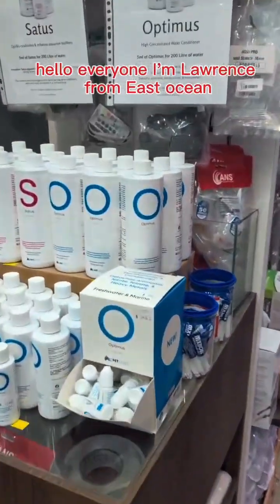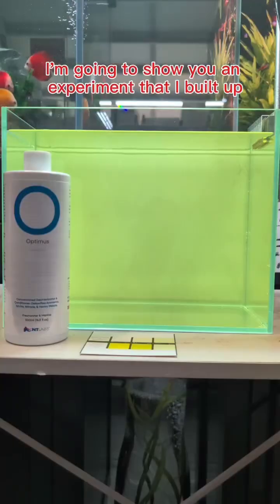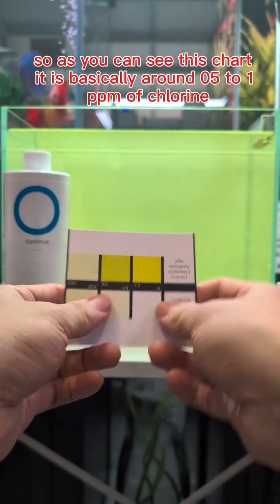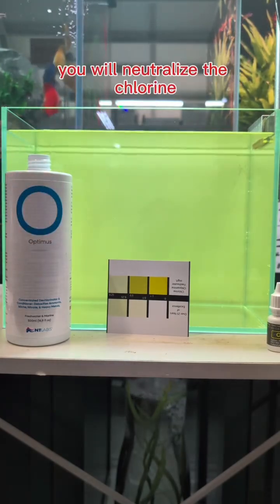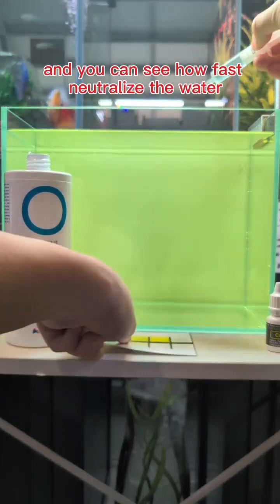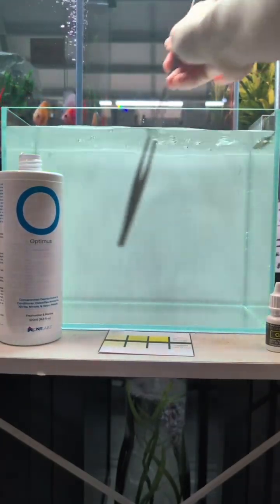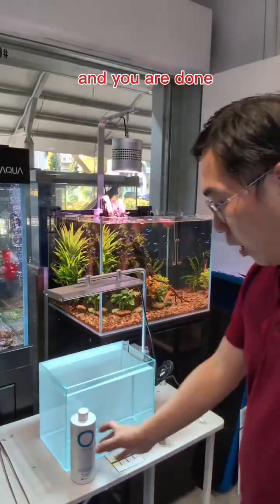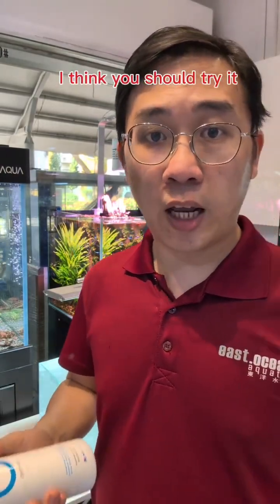NT LABS Optimus - Concentrated chloramine remover. Made in Britain.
Optimus is a highly concentrated dechlorinator and conditioner that makes tap water safe for fish. Optimus removes chlorine, chloramine, halogens, and detoxifies heavy metals found in tap water.

It also detoxifies ammonia, nitrite, and nitrate into a safe form that can be removed by the biofilter.